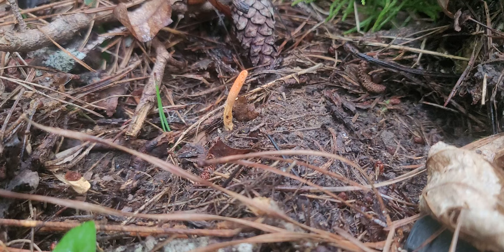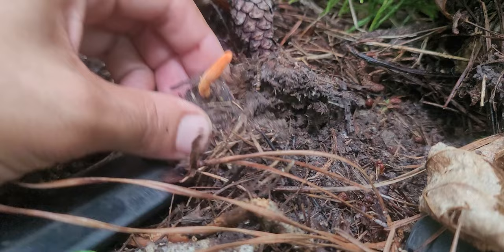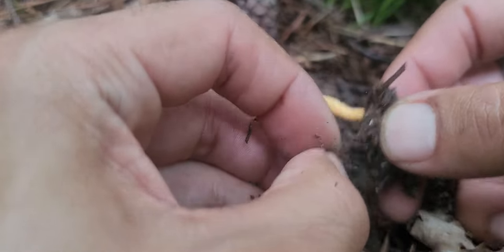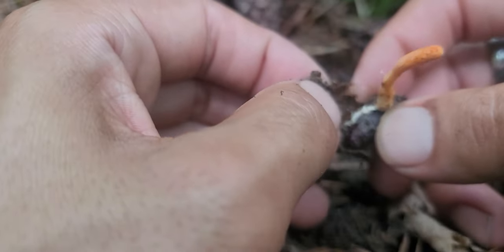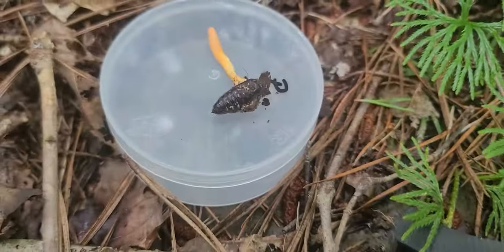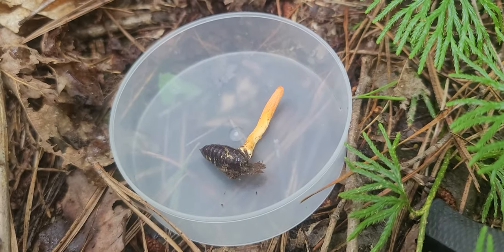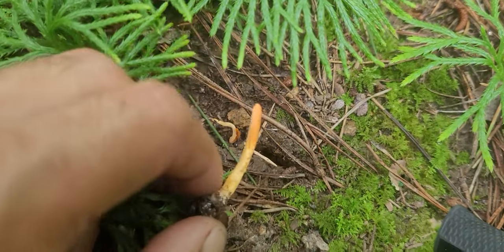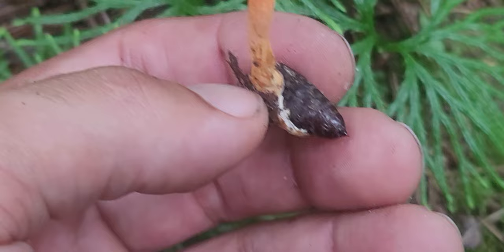Wild Cordyceps Militaris Harvesting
In this video I find wild Cordyceps Militaris and harvest it.